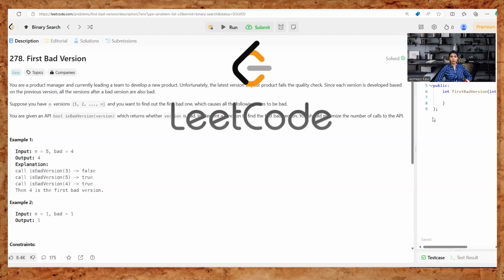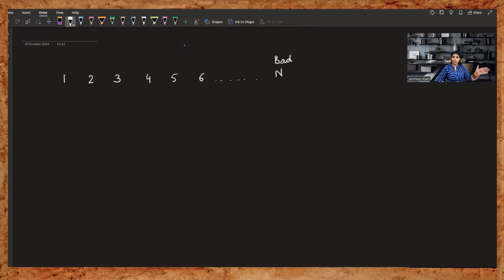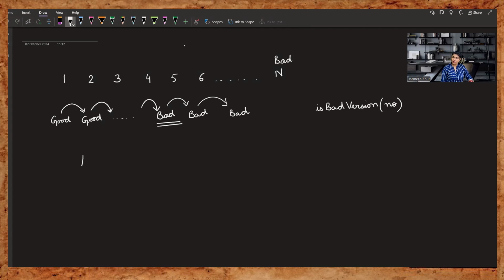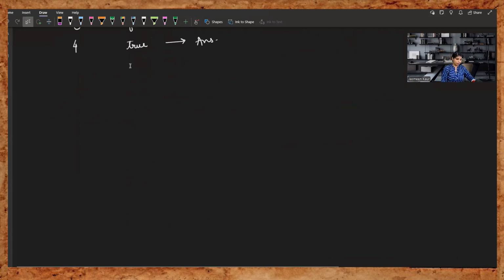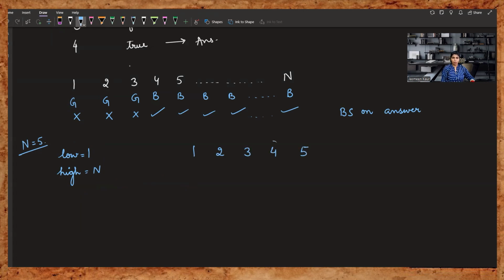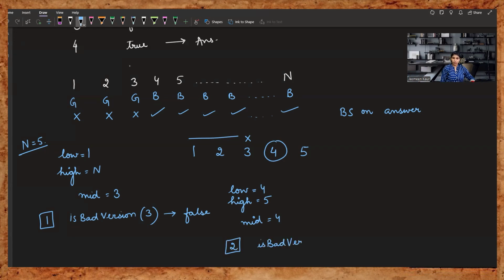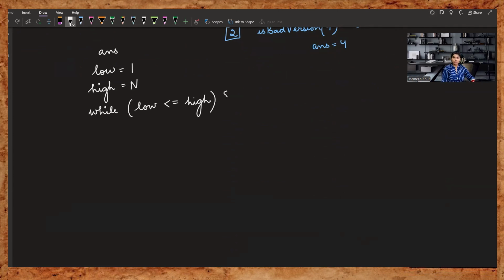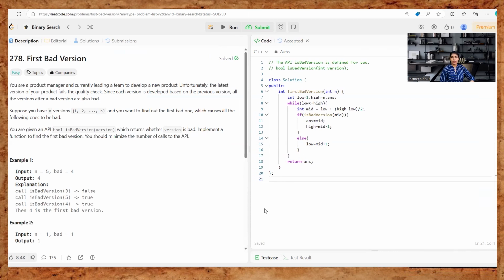LeetCode 278: First Bad Version Solution Explained | Binary Search Approach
In this video, we explore LeetCode Problem 278, "First Bad Version", using the binary search approach to efficiently find the first defective version in a sequence. We provide a step-by-step explanation of the problem, break down the code implementation, and cover edge cases to ensure a complete understanding. Whether you're preparing for coding interviews or improving your algorithm skills, this tutorial will help you master this common interview question quickly and effectively.